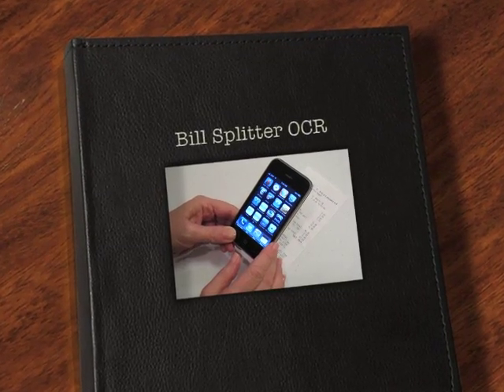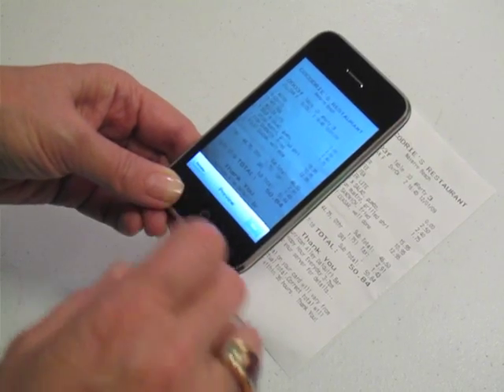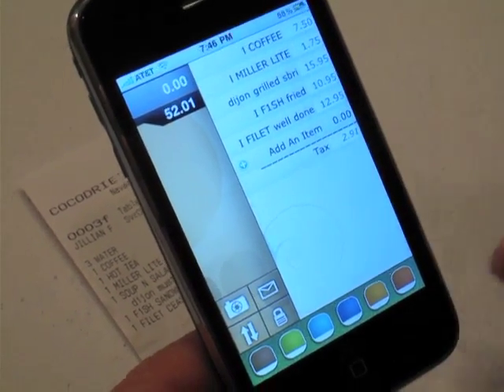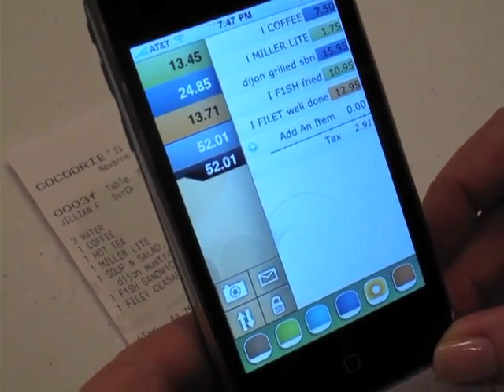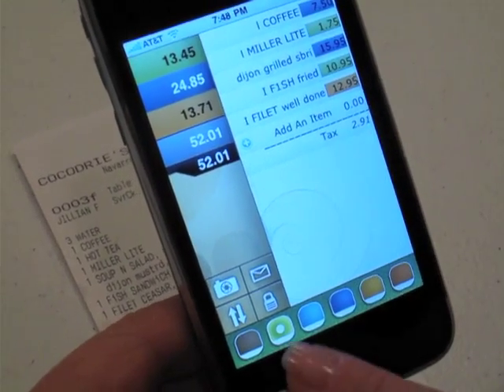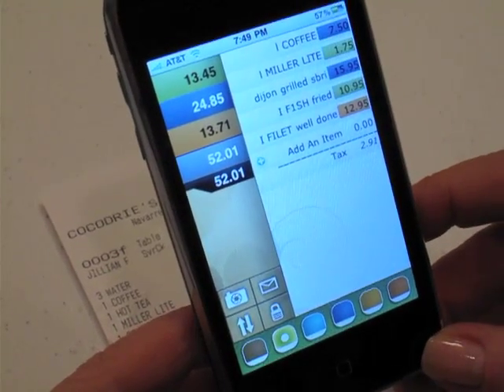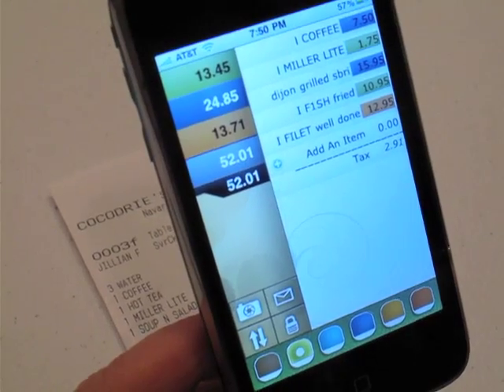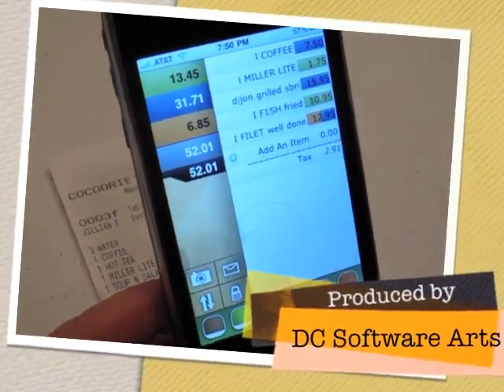Bill Split OCR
Demonstration of the amazing Bill Split OCR iPhone application.